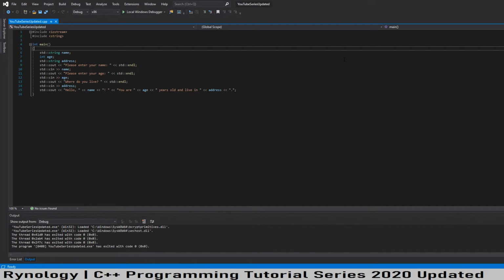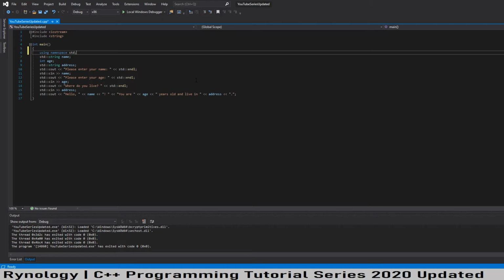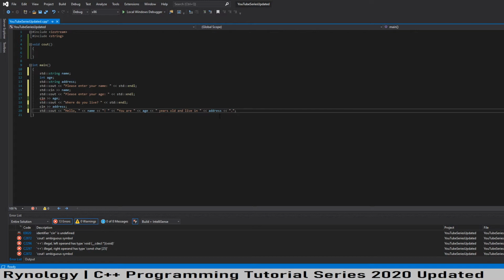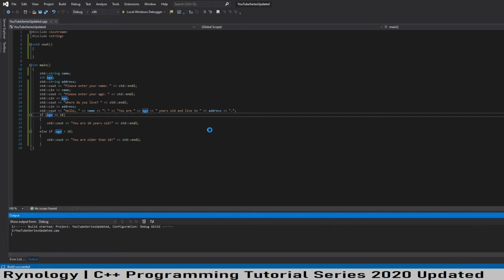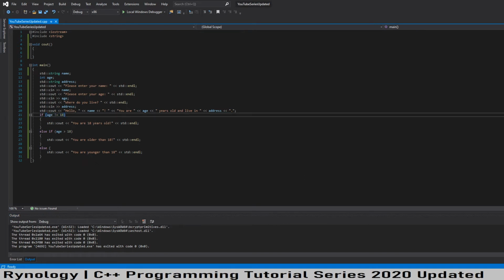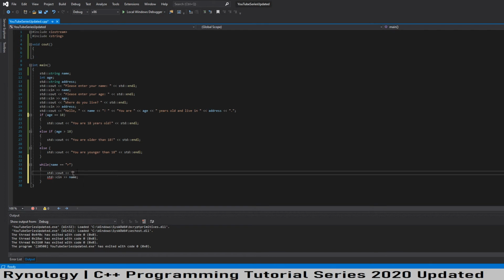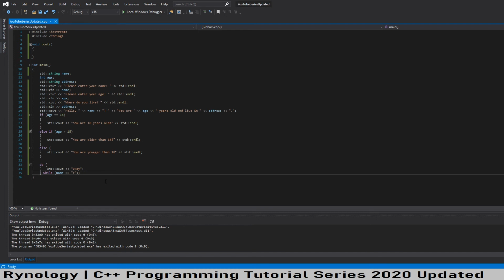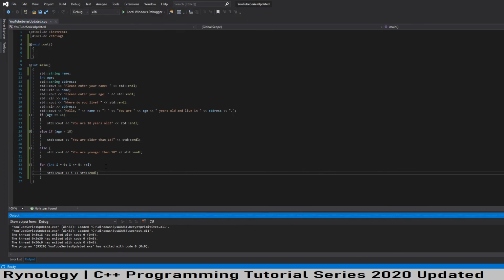C++ Programming Beginner To Expert 2020 #3 Control Flow